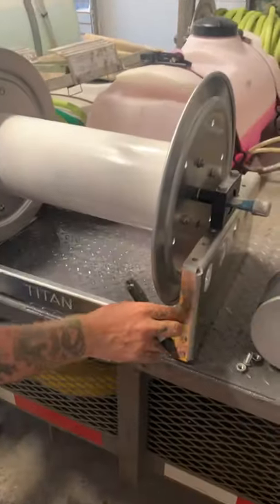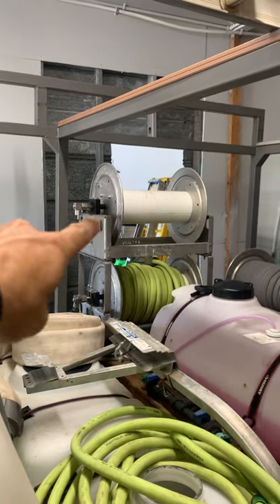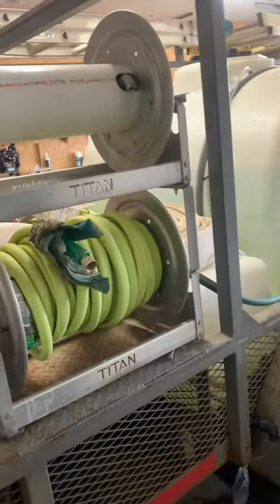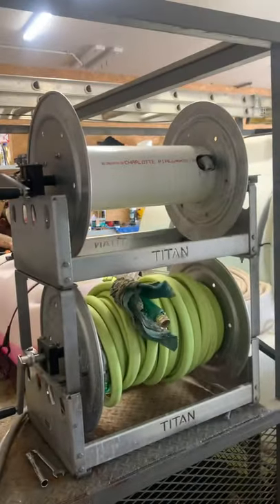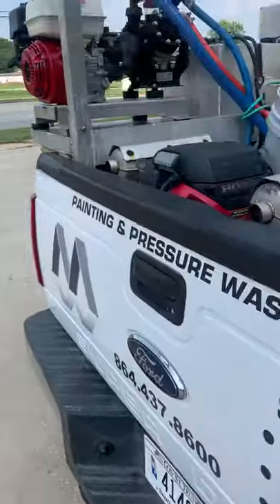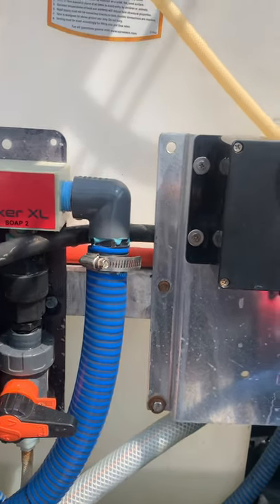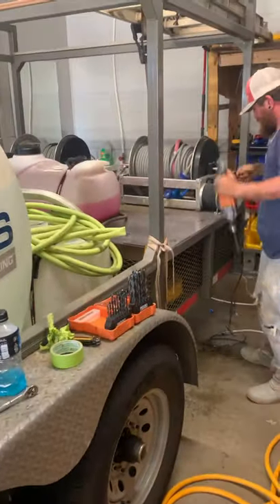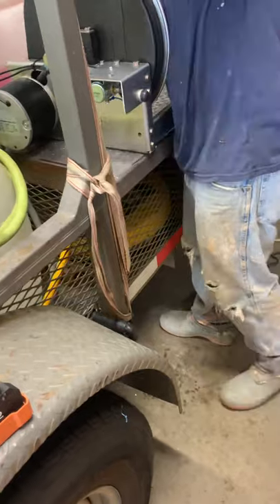Titan electric hose reel change up on trailer rig. I’m always changing something it seems like